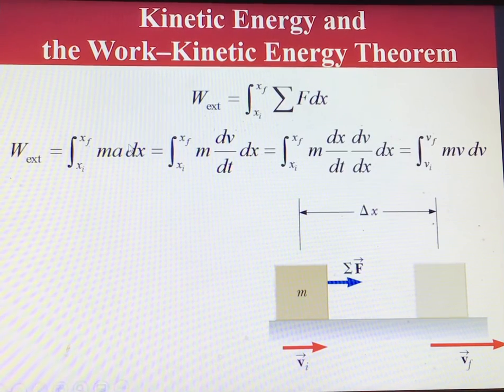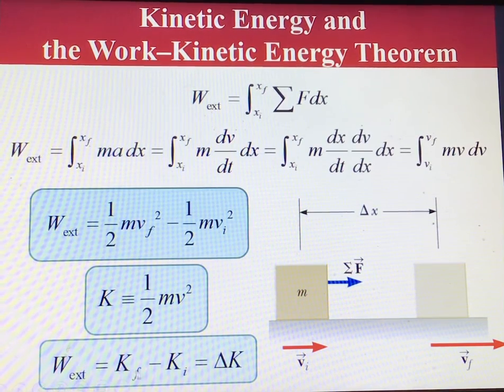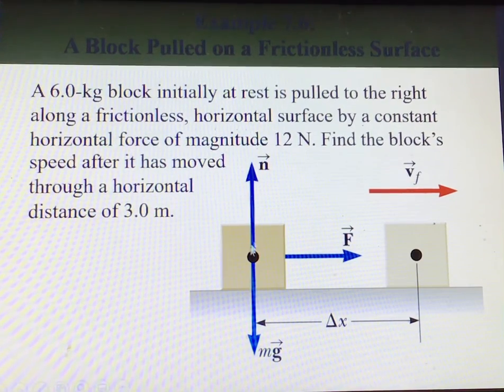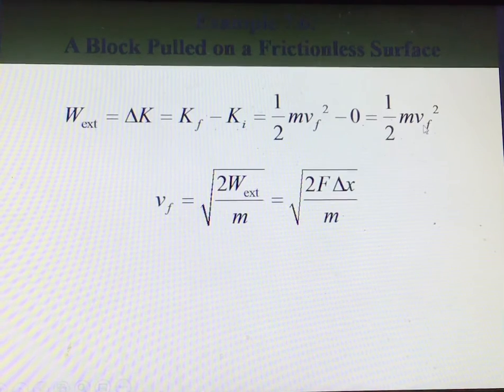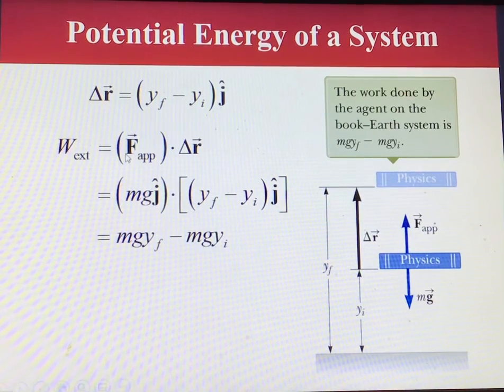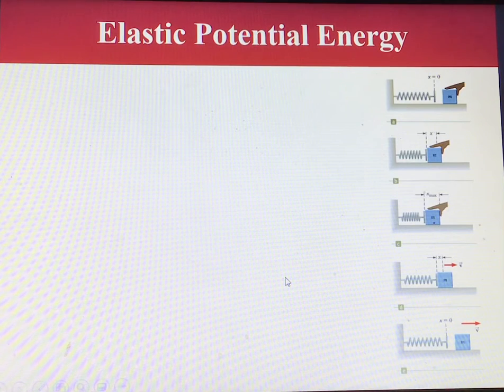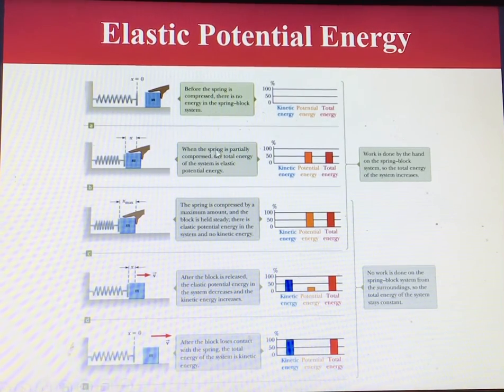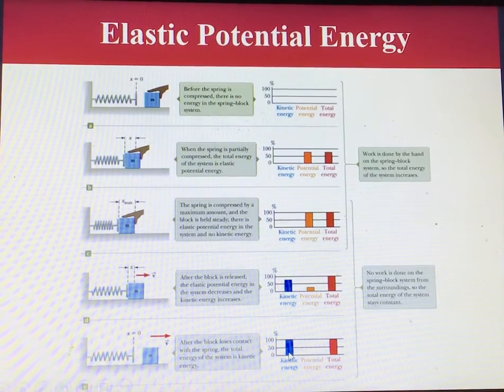Kinetic Energy, Potential Energy, and Work-Kinetic Energy Theorem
In this video, Dr. Tayo discusses Kinetic Energy, Potential Energy, and Work-Kinetic Energy Theorem.